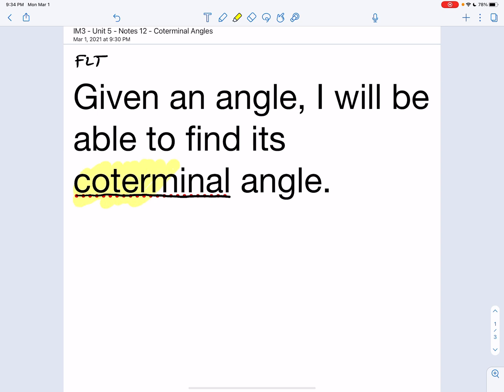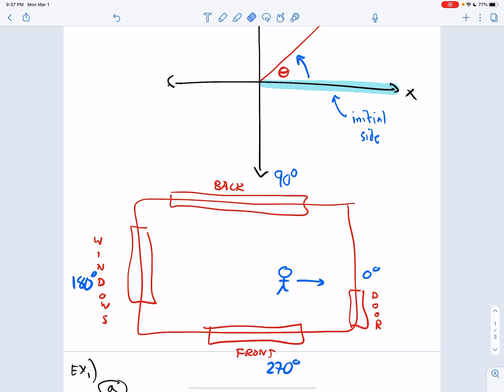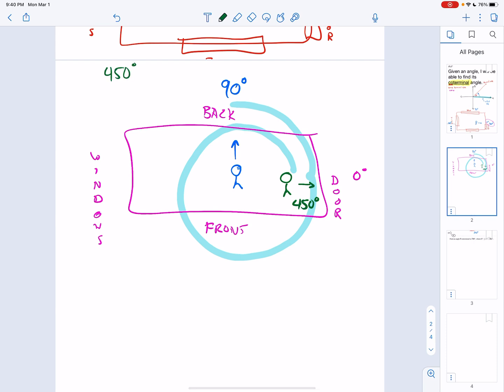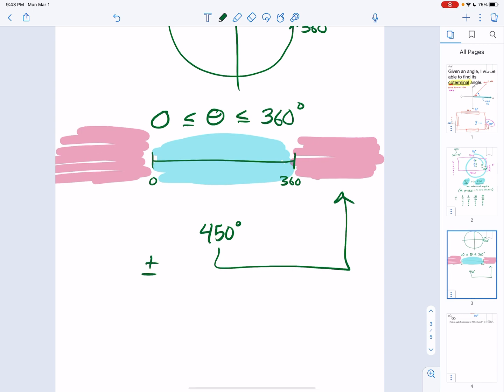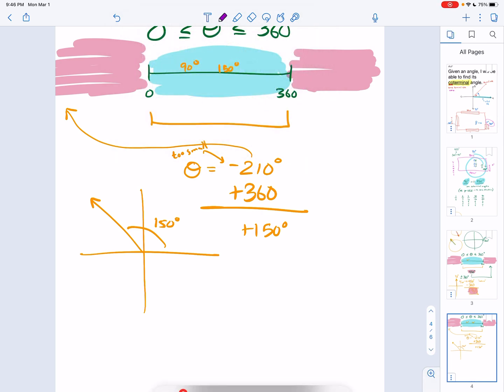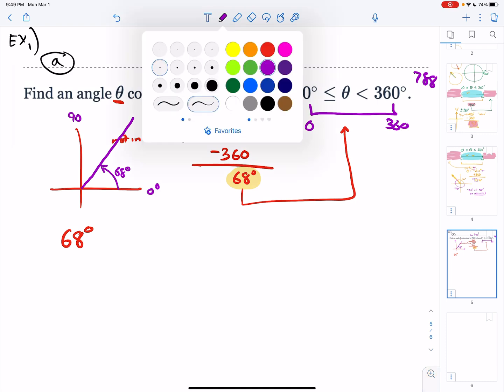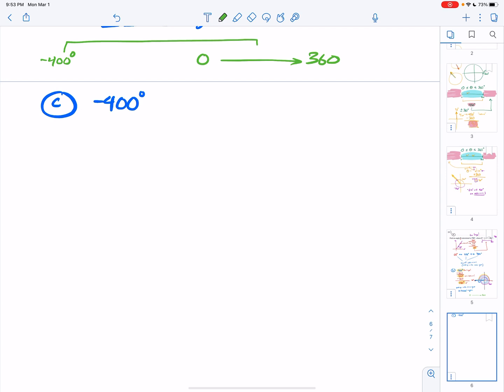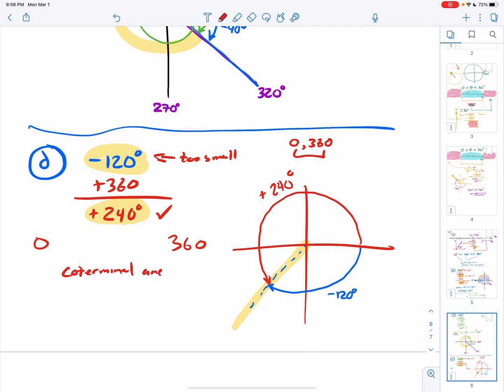IM3 - Unit 5 - Notes 12 - Coterminal Angles